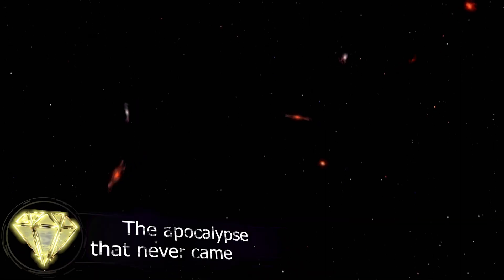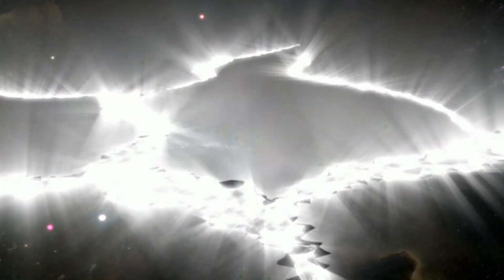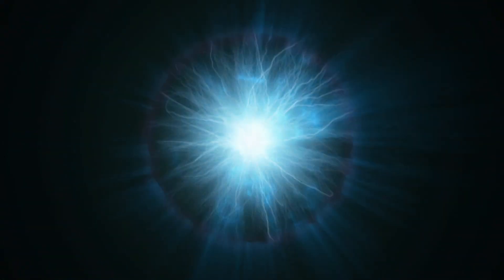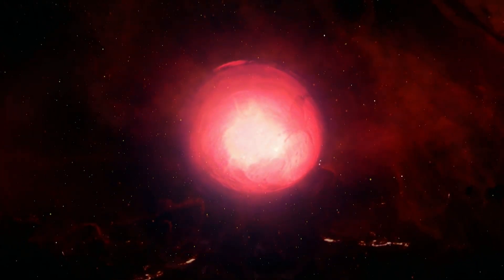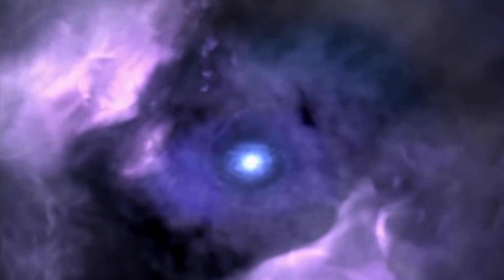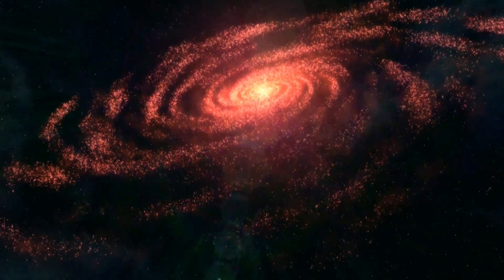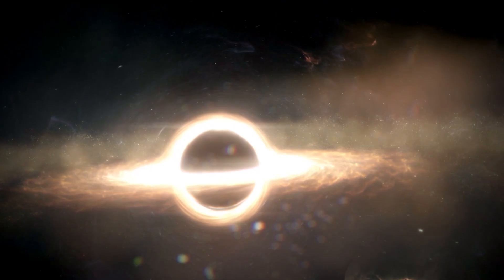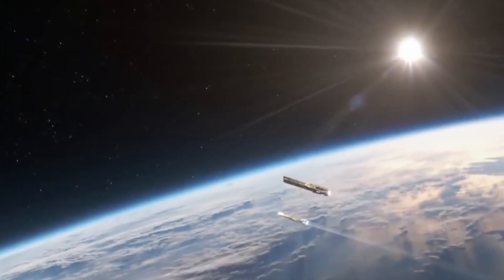What would the universe be like in a few quintillion years？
Today I would like to invite you all to travel to the future.
And what's more, it's a trip to a future so endlessly far into the future that it would normally be unimaginable.
Specifically, I would like to take you to the future, after 10 quintillion years!
This is equivalent to nearly one billion times the current age of the universe.

The apocalypse that never came
Unlike soothsayers, scientists do not foretell the future, but rather predict it based on the data at hand.
Various hypotheses have been presented by scientists as to what would exactly await us after some trillion, quintillion years.
According to one theory, what you all will see in 10 quintillion years would be...nothing.
Literally, complete nothingness.
There would be disparate particles in the universe, but none of them would be able to "touch" you.
It is because of one damn property that Grandpa Einstein discovered!
That characteristic has to do with a scenario called the " Big Rip ".
As you all know, the universe is expanding at an accelerating rate due to the action of dark energy.
The identity of this energy is unknown, but is not important here.
According to the Big Rip theory, after a certain point, dark energy would become stronger than gravity and outweigh all interactions that connect particles to particles.
This is an important point.
When that happens, dark energy would first "tear" the galaxy population apart.
Then it would destroy the large-scale structures of the universe, such as the "filaments" and "walls" that we are currently observing.
Then individual galaxies, star systems, individual celestial bodies, and finally atoms and molecules would collapse, and finally the universe would become an orderless chaos of scattered subatomic particles.
No particle would ever meet another particle.
Because the universe would continually expand at the speed of light, pushing particles further and further apart from each other.
For particle to meet particle, they would have to travel faster than the speed of light, but as Grandpa Einstein told us earlier, that is impossible.
Let us assume here that the Big Rip did not happen.
Because if it didn't, this video would end here.
And let's also reject the theory that dark energy would suddenly reverse and start contracting the universe, instead of expanding it.
In this theory, the universe would end when all the matter in the universe contracts into one giant black hole, or, more precisely, into the singularity where it all began.

Not a single star
The first thing you would notice if you landed on the Earth quintillions of years from now - would be that you would not see our Earth at all.
There would be no sun either.
The universe itself would appear to be pitch-dark to begin with.
You would not see even the tiniest "light" in the universe.
Where have all the planets, stars, and galaxies disappeared?
Earth has been gone for a long time.
It is said that basically, the earth is slowly coming to an end, and in another 500 million years, the earth would gradually become a desert due to the increase of radiation from the sun.
All carbon dioxide would gradually combine with rocks, the oceans would dry up, and all plants and animals would die.
It would take billions more years for the expanding sun to swallow the lifeless earth.
Then the sun, too, would eventually age and run out of power, shed its outer shell, and become a small white dwarf star.
Then what would happen to other stars?
Stars are known to be born from interstellar gas clouds.
Also, the stock of gas in the galaxy is limited.
When a star reaches the end of its life and either goes supernova or simply gives off material and becomes a white dwarf, the material is "returned" to space from which new stars can be born.
For example, the sun is a star born from exactly such "recycled raw materials," and is made of material ejected by a supernova called a "Coatlicue."
But it must be understood that the amount of matter "returned" by a star is less than the amount used to form it.
This is because a significant amount of material remains as part of the "stellar remnants" - white dwarfs, neutron stars, and black holes.
Moreover, not all of these "recycled raw materials" will be used in new stars, but a percentage will be scattered into space.
This means that the stock of "freely available" interstellar gas is running out, which means that the stellar era is coming to an end.
Of course, young stars should be born from "recycled raw materials" for a while, but the number of heavy, bright, short-lived blue and white stars that can become supernovae would almost disappear, and yellow stars and red dwarfs like the Sun would become much more numerous.
As the number of such stars increases, the galaxy would clearly become "redder" and darker.
Eventually, star formation would come to a complete halt.
In the billions of years that follow, all yellow and orange stars would disappear, leaving only red dwarfs.